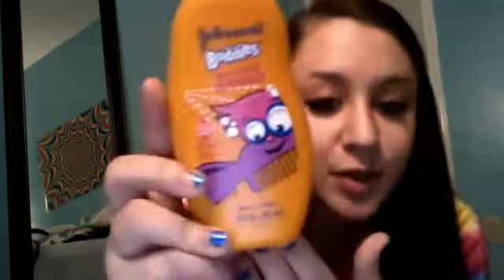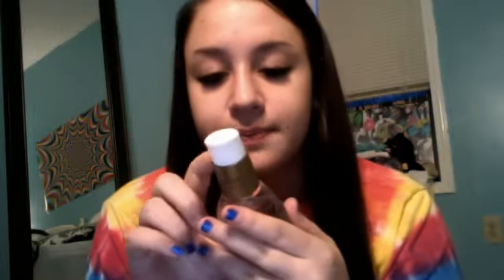HOW TO: Get soft, silky, straight hair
Johnson Buddies Easy Comb Detangler
John Frieda FRIZZ-EASE Heat Defeat
Organix smooth shea butter liquid glass serum
John Freida FRIZZ-EASE Secret Weapon Finishing Creme

Optional:
Pantene Pro-V Ice Shine hairspray